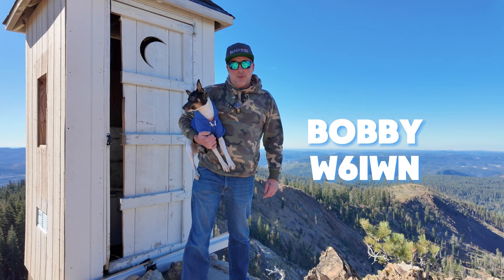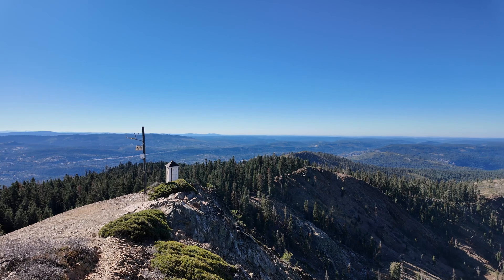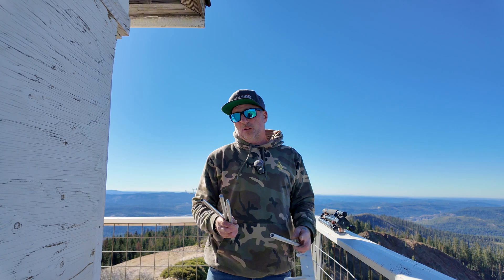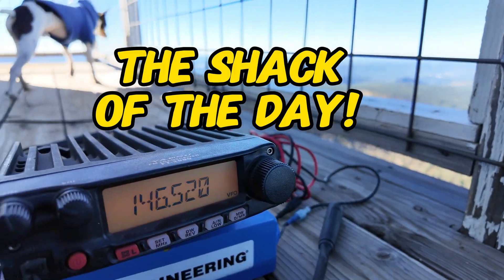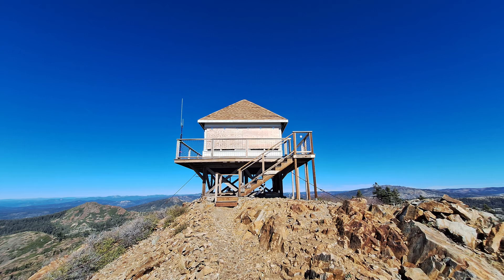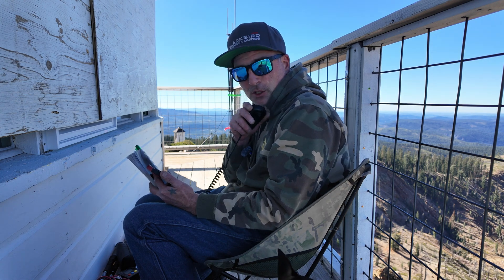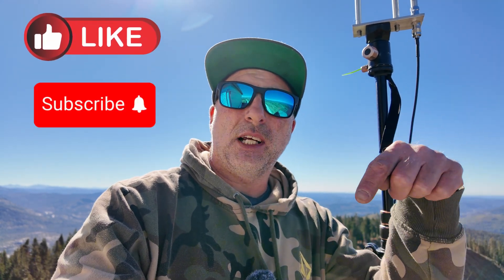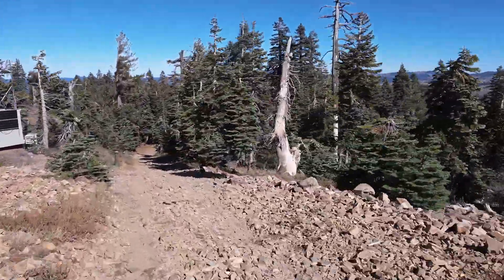How to 2m SOTA POTA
How to SOTA Summits on the Air and POTA Parks on the air. This can be done with an HT, but I prefer a little more power! SOTA Summit